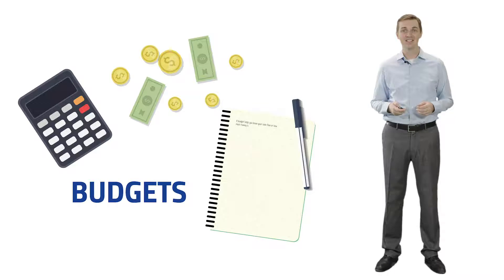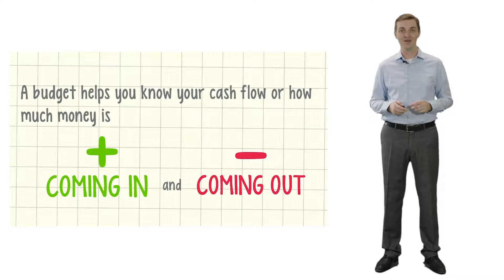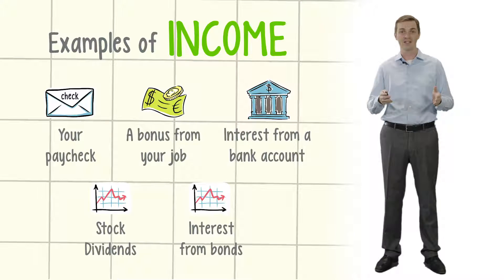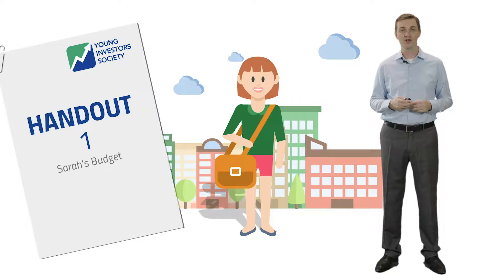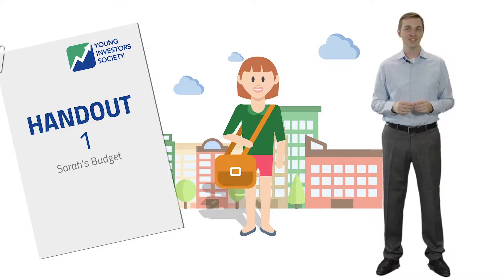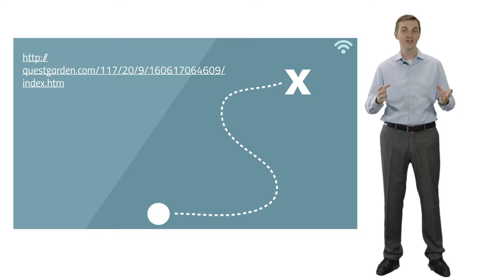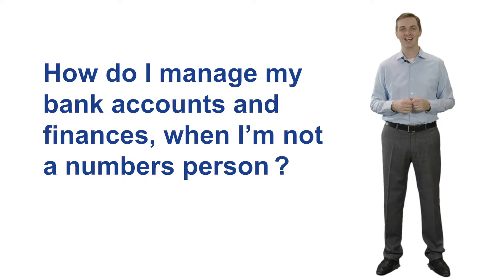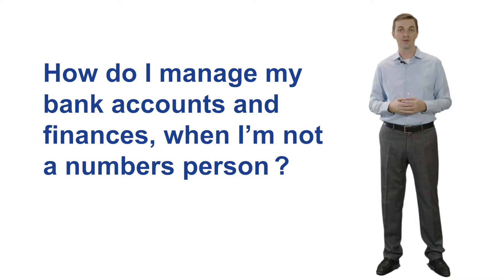YIS Personal Finance: Lesson 2 - Saving Money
Join the largest High School Investing organization in the world at Young Investors Society!